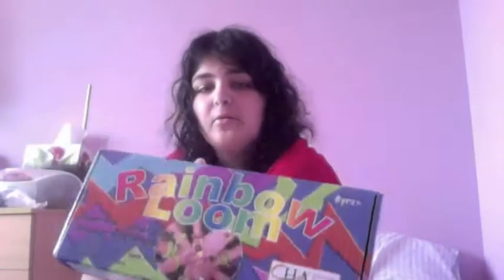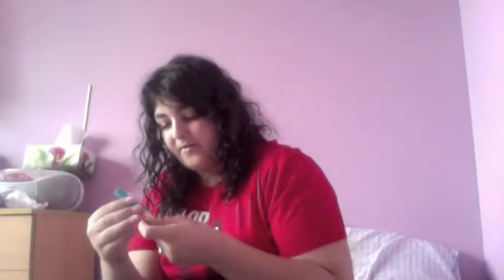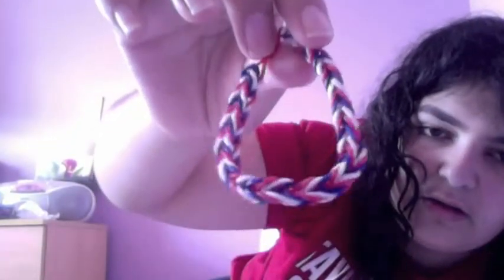youtube video #-4qlAjIasZU